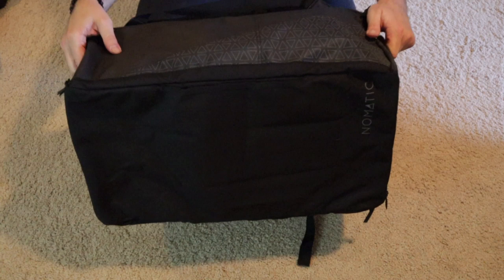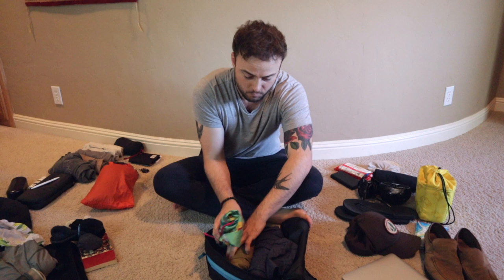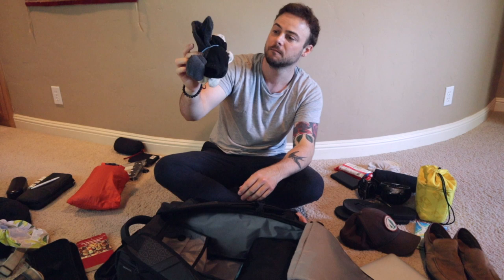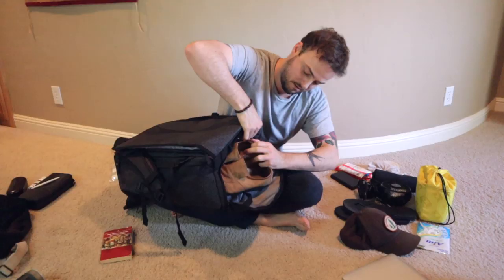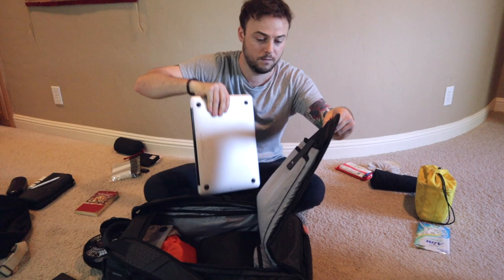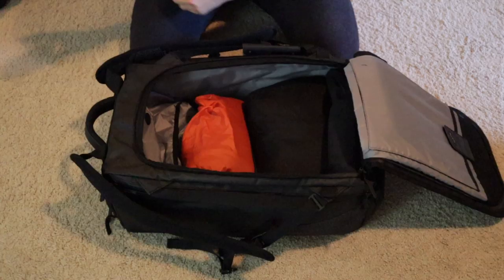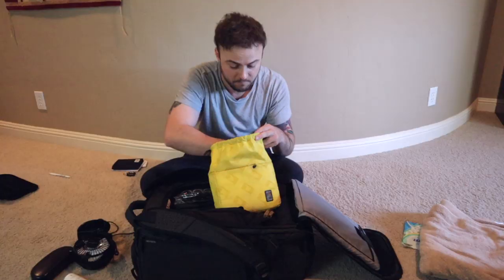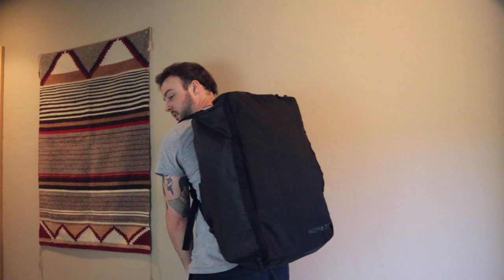How to Pack for Southeast Asia in 2021 | Packing Guide & Travel Gear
This is how to pack for Southeast Asia, a packing guide for travel in this part of the world. Here is a list of gear you need for travel to Thailand, Vietnam, Philippines, Laos, Cambodia, Indonesia, and Myanmar. Use this guide for your packing day before you head out on a backpacking adventure in Southeast Asia. We learn what clothes to pack, how to pack them, and I let you in on some secrets; gear that you probably don't even know you need for your trip to Southeast Asia.

The amazing backpack that I travel with (The Nomatic!)

Gear I mentioned in the video
Best travel underwear
Travel towel
Clip-on fan
My Passport Wallet
Portable charger
Travel backpack
Water purifying bottle
Great Travel Tubes
Sink laundry kit
Ape Case
Packing Cubes
Bagged Jacket
Inlatable Pillow
TSA Bag Locks
Bum wipes

Alexander Travelbum is a travel vlogger creating travel videos, travel vlogs, budget travel tips, and more.